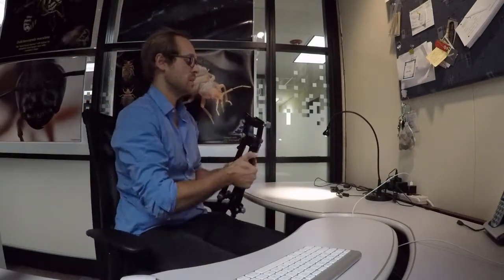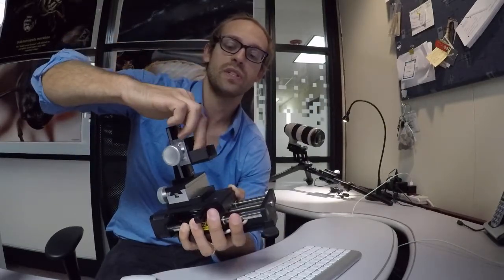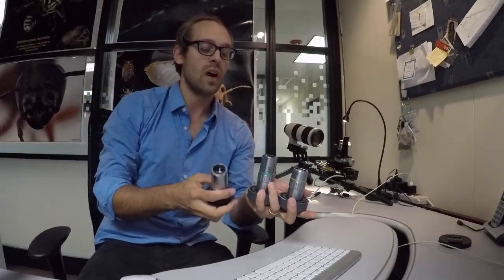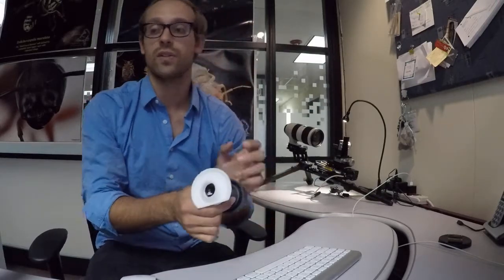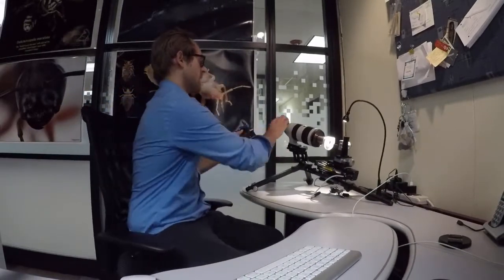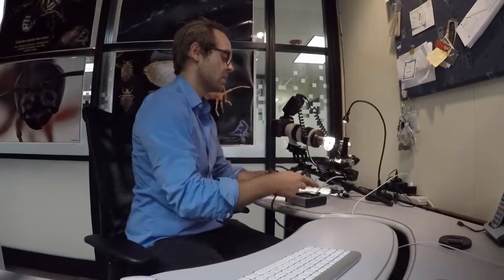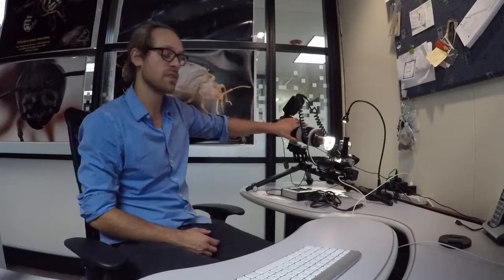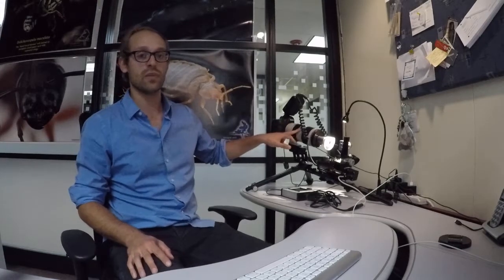Getting Started with the Micro Kit 3.1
This video is about setitng up and preparing to capture images using advanced long working distance objectives.  Magnifications exceeding 10x and reaching to 100x power.  On conventional microscopes this would be a100x-1000x magnification equivelant.